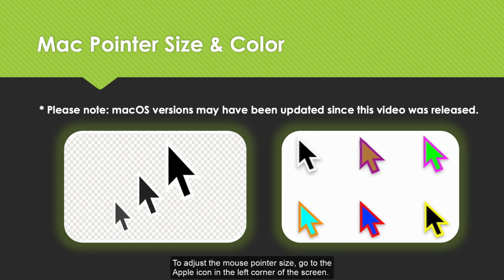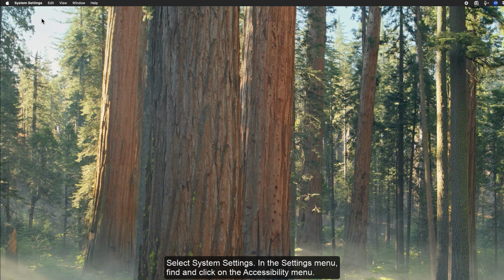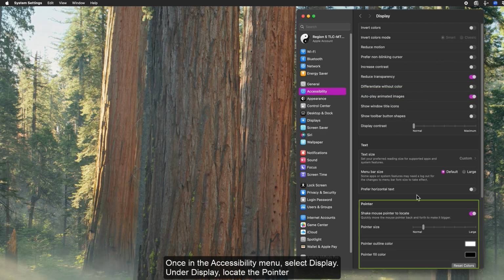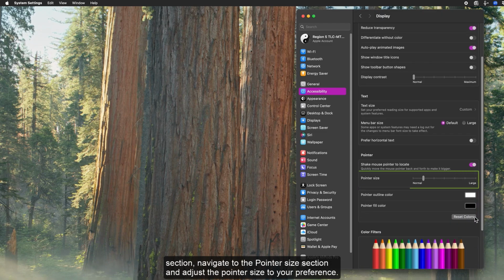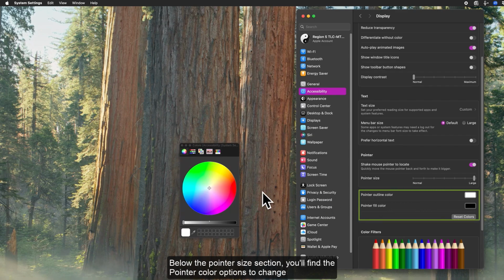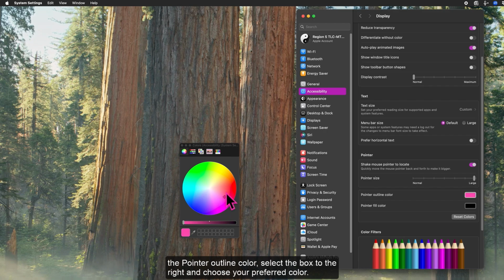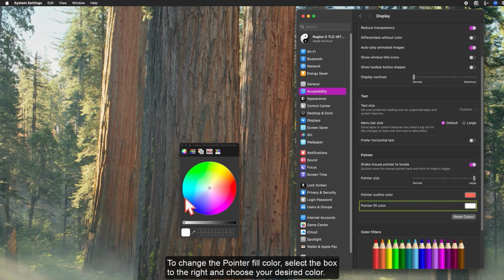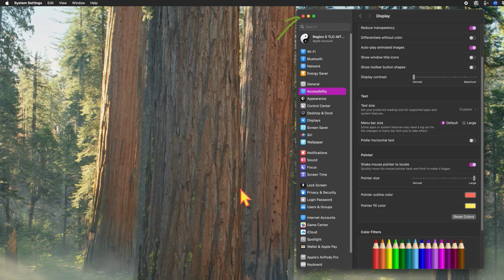AT & UDL Loan Library - Tips and Tricks - Mac Pointer Settings